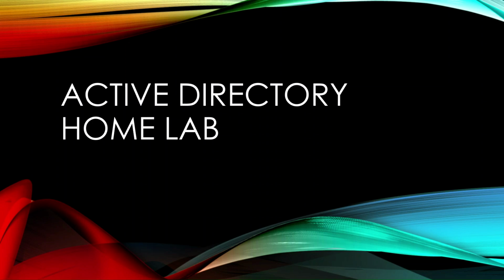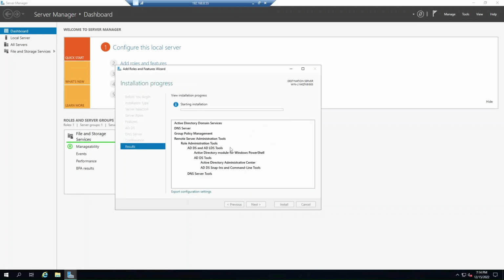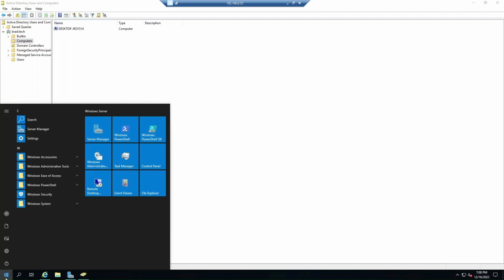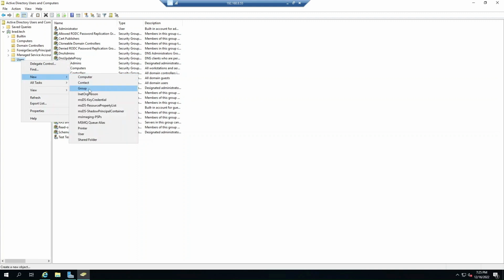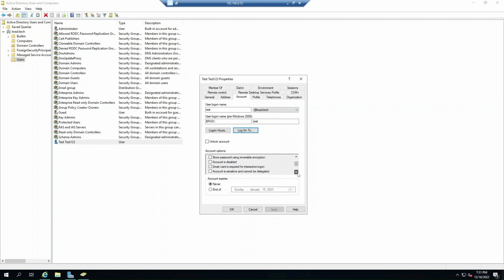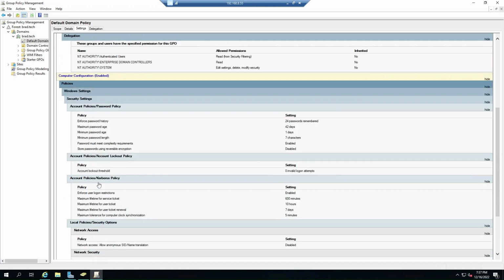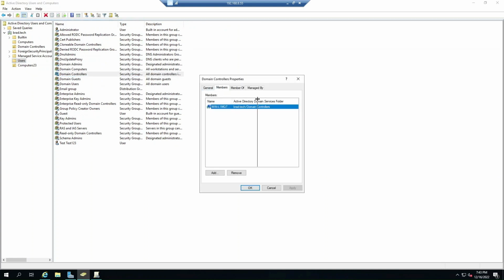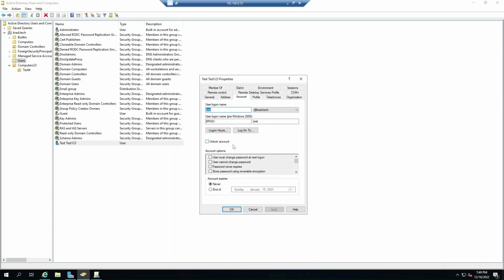Creating a Domain Controller & Basics of Active Directory Users & Computers